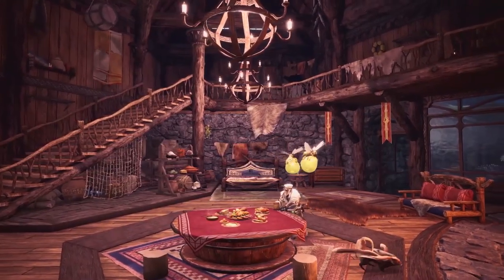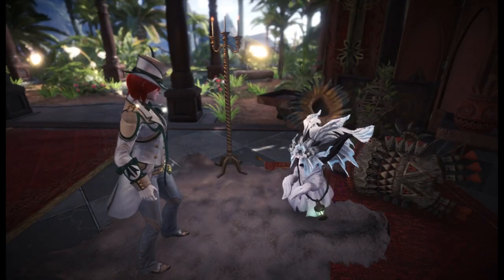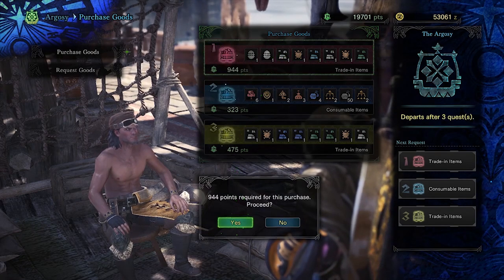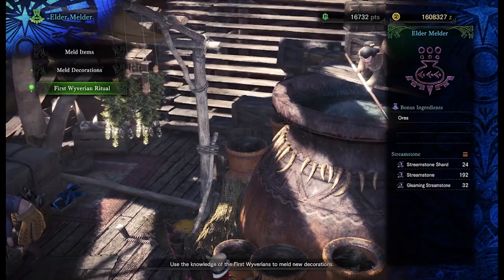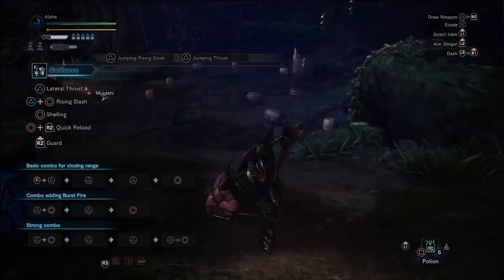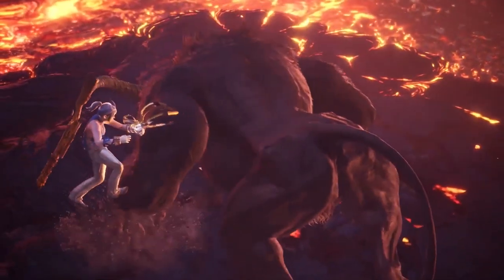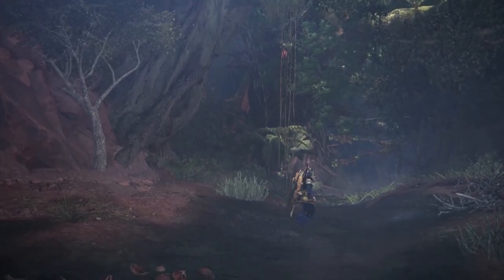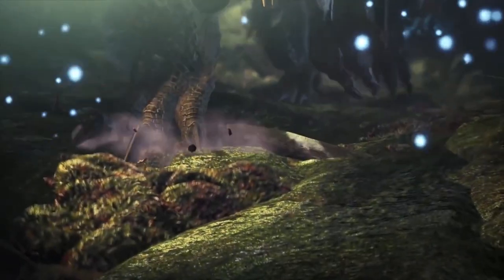Monster Hunter History: Old Ideas Reinvented in the New World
Just to warn you all there are spoilers in this video for Iceborne! So go play the game nerds!

Exporting this project was a nightmare, and my audio was a bit more rushed then usual, so expect a few hiccups in the video. But hey, I am back! I hope this video was somewhat interesting! I've got other videos planned and I am hoping to get into a weekly or biweekly routine. If you want to keep up with our stream, we've started a discord server, it's kinda small but it exists ^.^

Any comments would be great, it'll help me keep any eye out for what people are looking for and expect out of these videos ^.^

Lastly special thanks to Mekka Dee, SubIke, nteem, SD Shepherd,  GamreetheGreenMage, Kormaru, Weiss Gaming, and the OST Project for giving me some clips to work with in this video, I am not at home so I had to use some resources here on YouTube for the video.